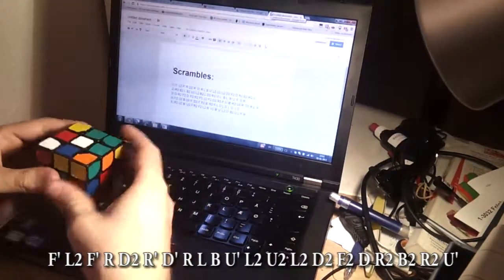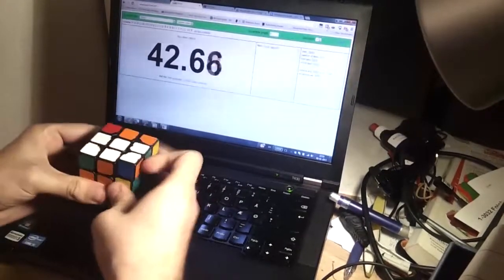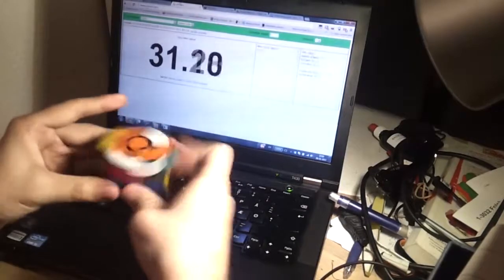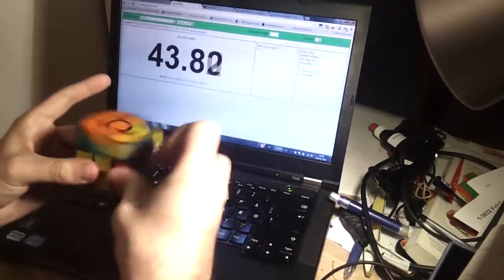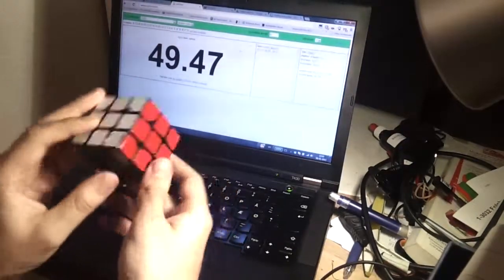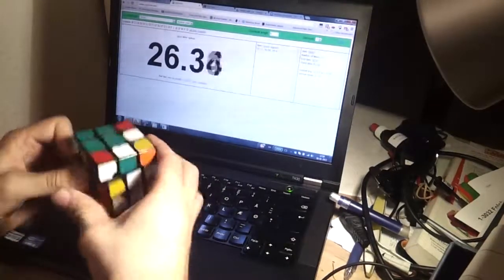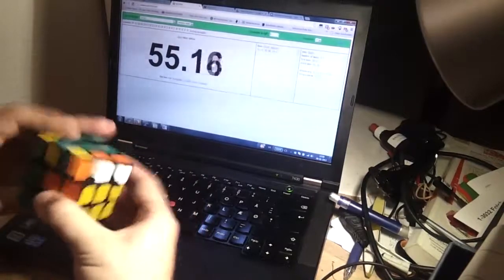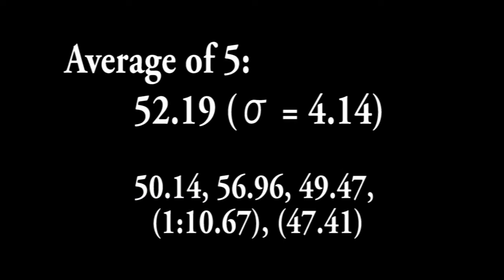3x3x3 entry (avg of 5) - Winter 2012-13 YouTube Cubing Competition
Avg 5: 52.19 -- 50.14, 56.96, 49.47, (1:10.67), (47.41)

Scrambles:
1) F' L2 F' R D2 R' D' R L B U' L2 U2 L2 D2 F2 D R2 B2 R2 U'
2) R2 B2 L B2 U2 L2 B2 L D2 R2 U' L' B L' B' U' F' D R'
3) D R2 F2 D' F2 R2 F2 U2 F2 D2 R2 F U' B' R2 U2 R' D2 B L' B'
4) F2 U2 B U2 F' D2 F R2 B' R2 F L D L D L' D' L D
5) R2 U2 B' U2 F R2 F2 L2 B' U2 B' U' L2 D' B2 U L F' R